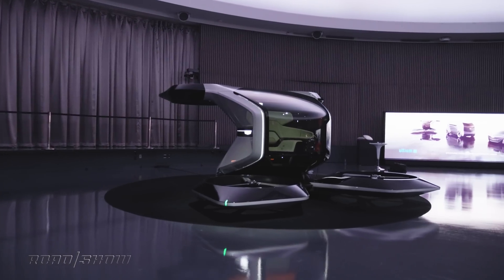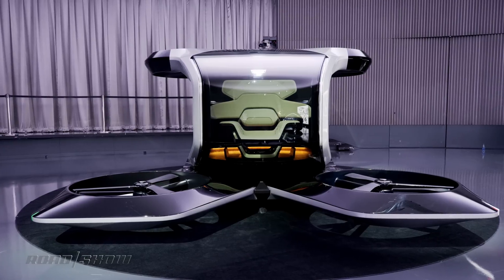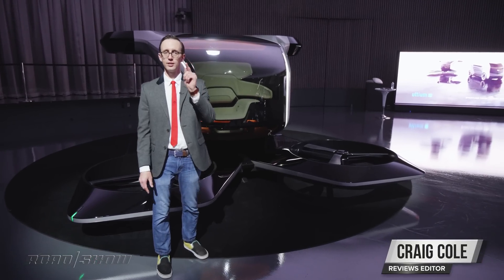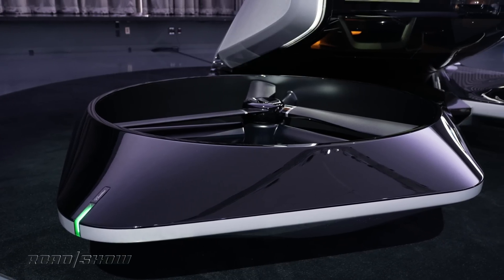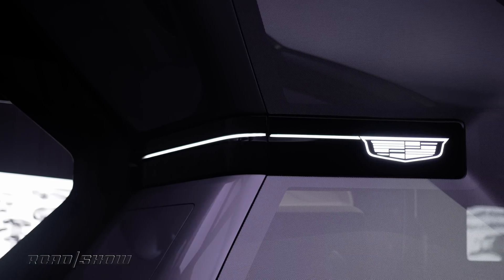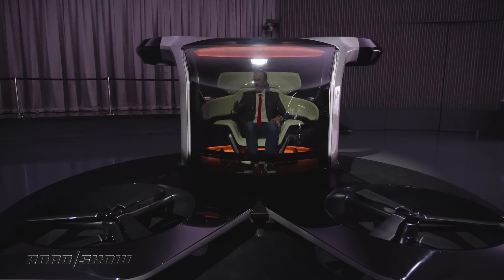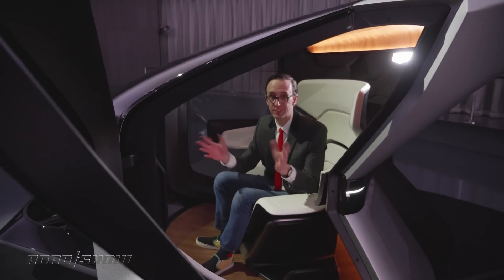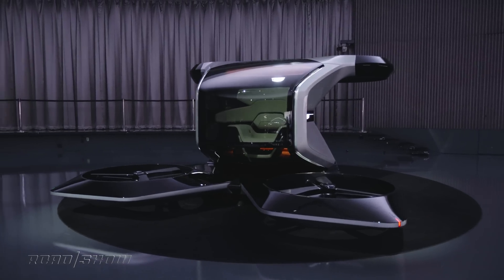Hands-on with Cadillac's eVTOL electric air taxi - just don't call it a flying car!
In the coming years, Cadillac could build something like the PersonalSpace concept, a single-seat autonomous air taxi that looks wild.

Written & Presented by Craig Cole